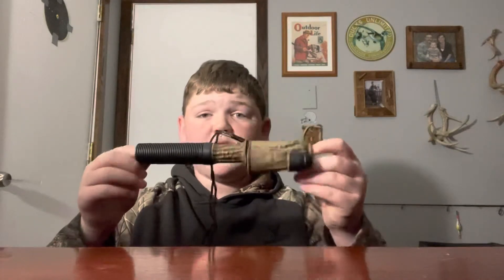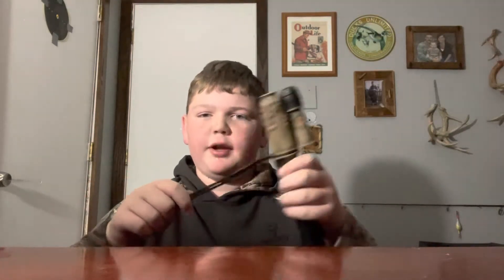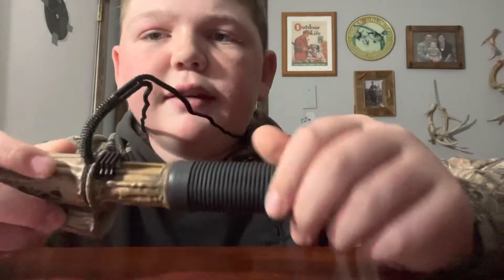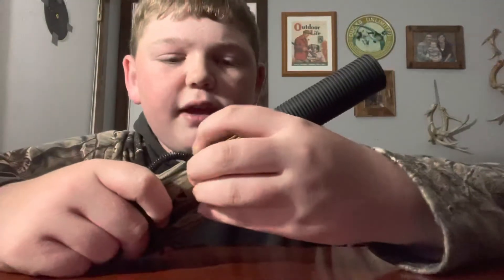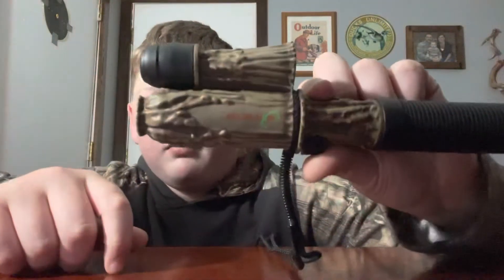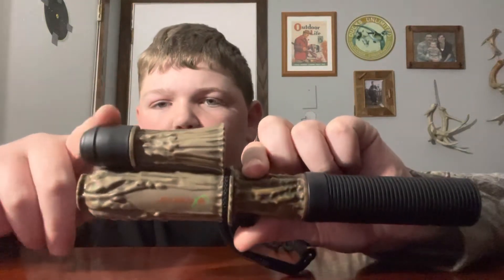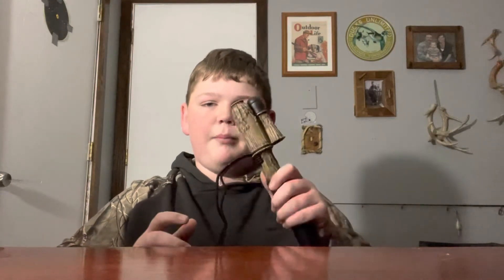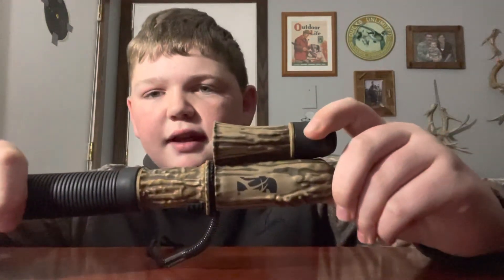Flextone The headhunter multi tone deer call review